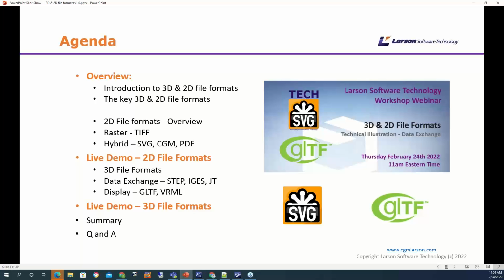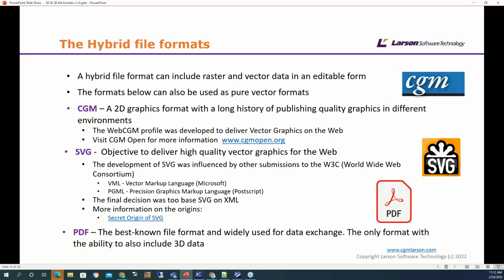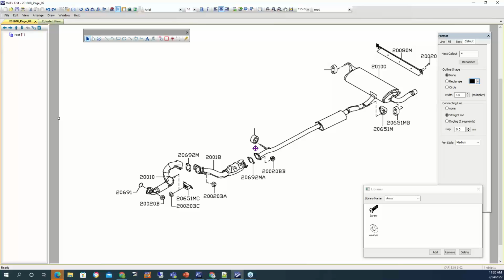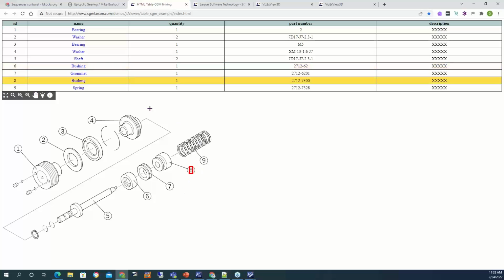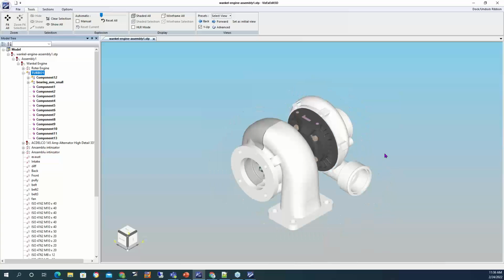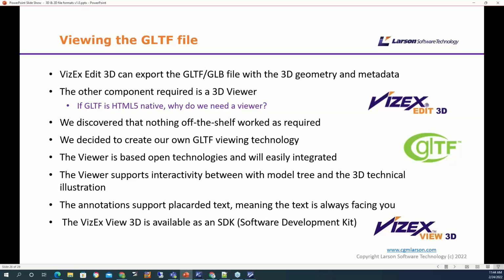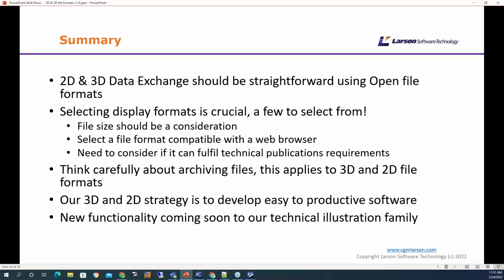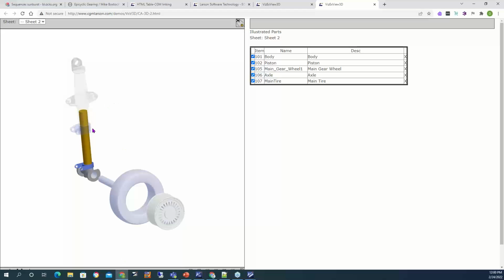3D & 2D File Formats - Technical Illustration - Data Exchange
Over the past few weeks we've been inundated with questions about 3D and 2D file formats. The outcome, present our knowledge and expertise on this complex and crucial topic.  The presentation will include 3D and 2D live demos, featuring data exchange use-cases .